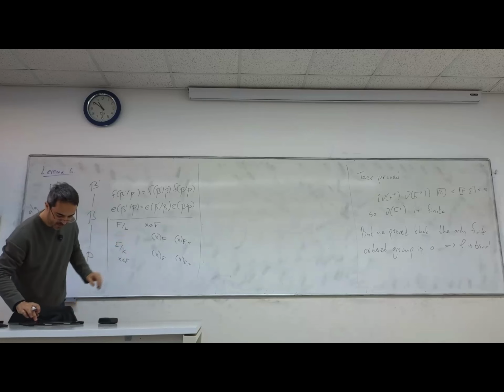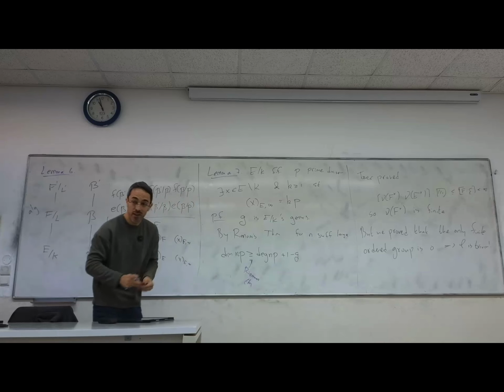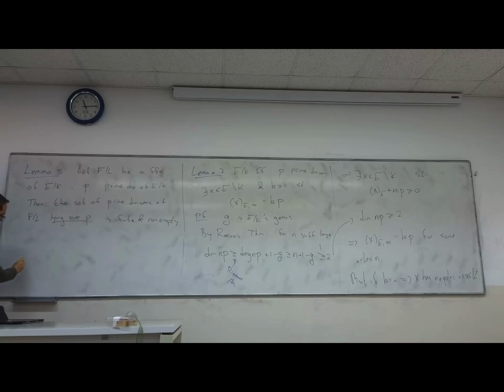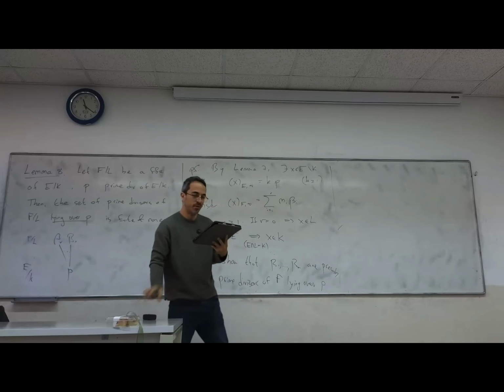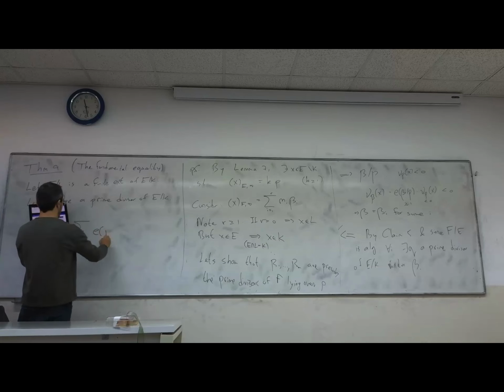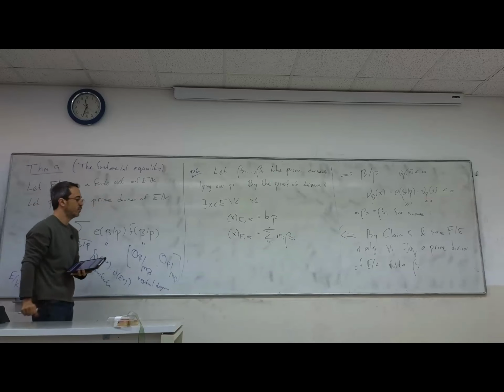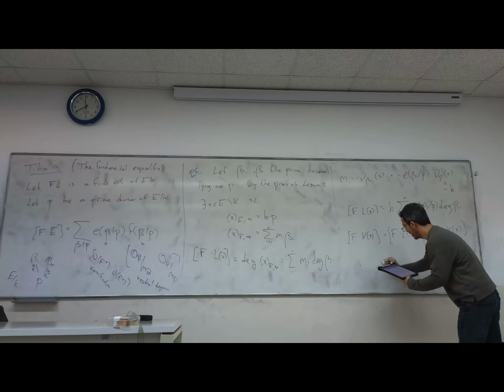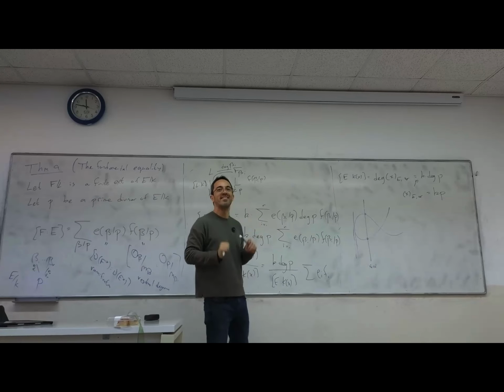AGC Lecture 9b - The fundamental equality